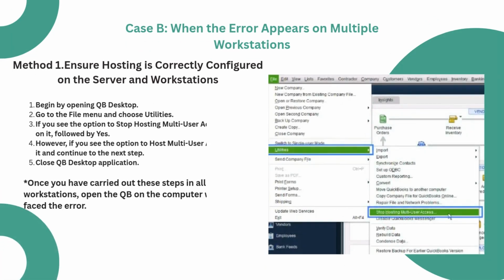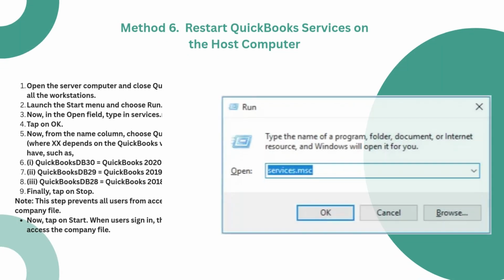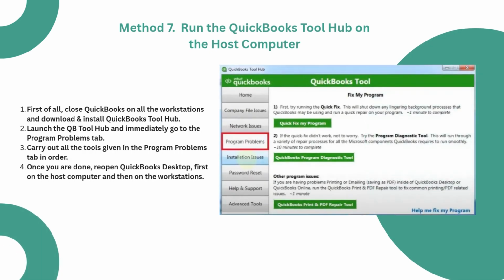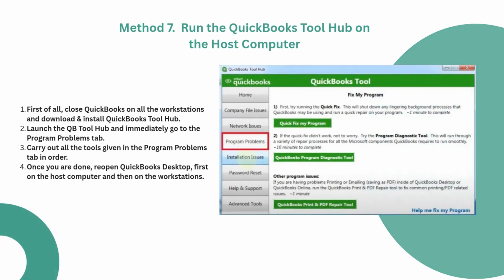QuickBooks Company File in Use Error – Easy Fixes You Can Try Now!!!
Are you struggling with the QuickBooks Company File in Use error while trying to access or update your company file? This error can stop you from working in multi-user mode, lock certain features, or display messages like:

“Company File in Use. Please Wait”

“Waiting for company file”

“Another user is doing something”

In this video, we’ll cover step-by-step solutions to fix the QuickBooks Company File in Use error on both single and multiple workstations.

✅ What you’ll learn in this video:

Fixes if error mentions another user

Solutions when error repeatedly shows the same user

How to restart QuickBooks services & configure hosting properly

Using QuickBooks Tool Hub, Windows Firewall & Antivirus exceptions

Advanced fixes like creating new user accounts, running System File Checker, and reinstalling QuickBooks

Whether the issue is due to user permissions, hosting setup, firewall restrictions, or damaged system files, these proven hacks will help you resolve it quickly.

👉 Watch till the end to apply the right fix based on your scenario!

If your problem is still not resolved, visit our full article for detailed troubleshooting